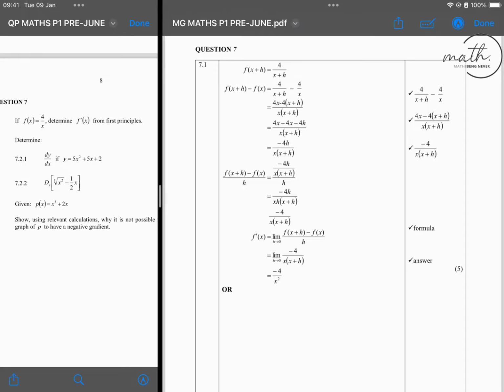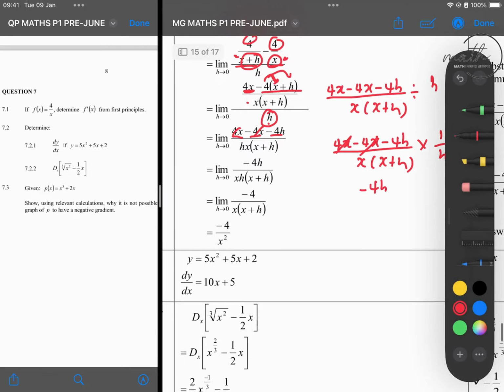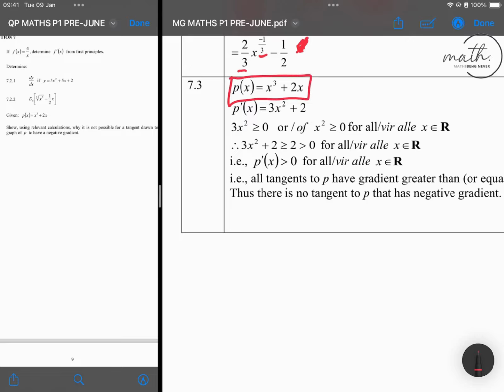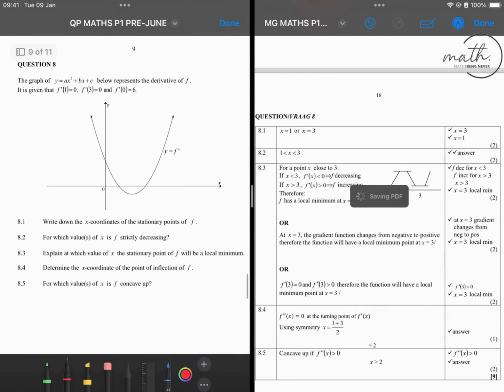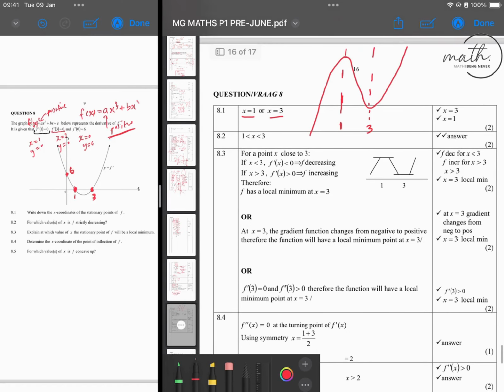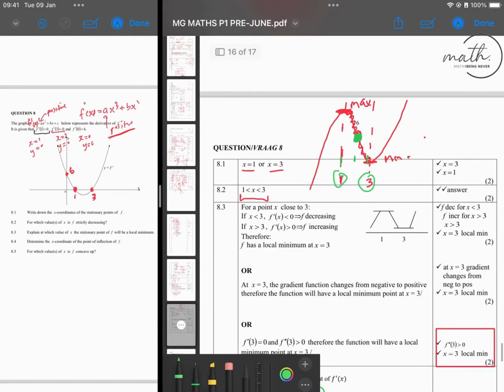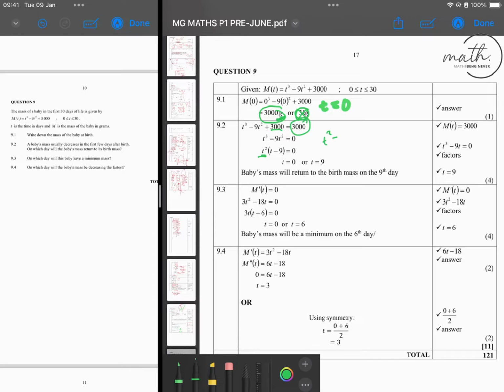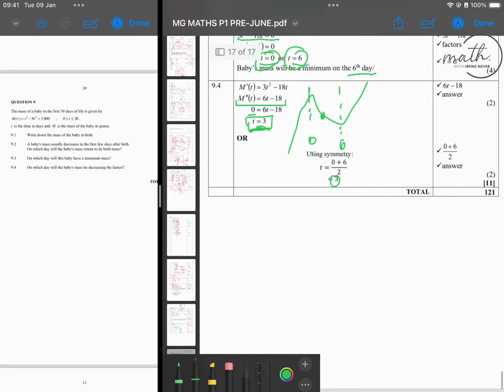Question 7 and 8 and 9